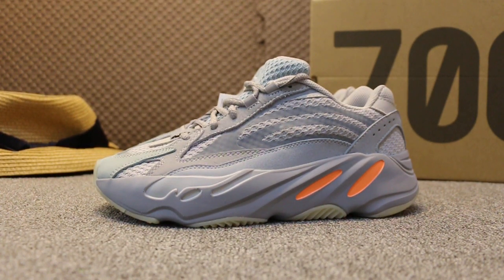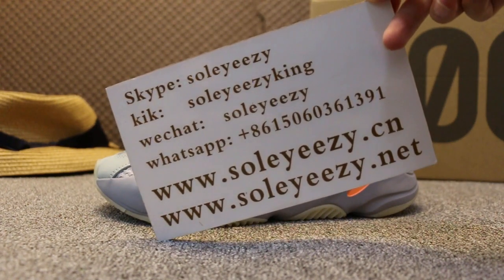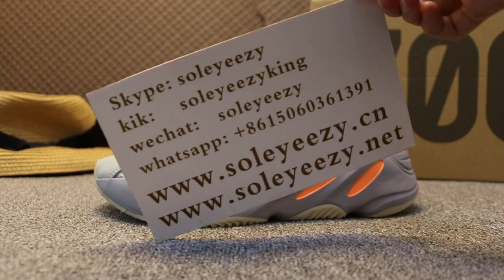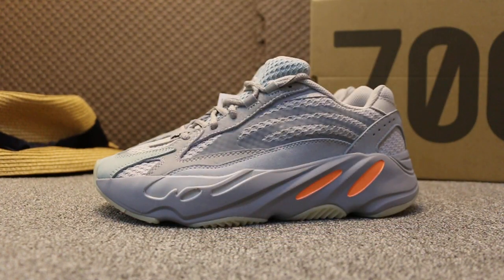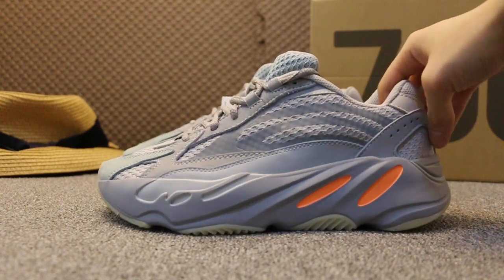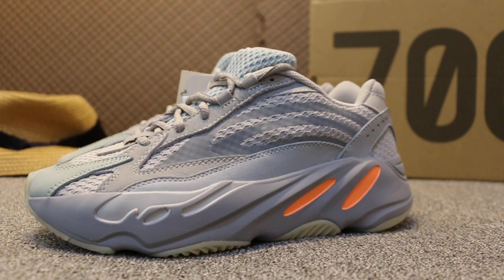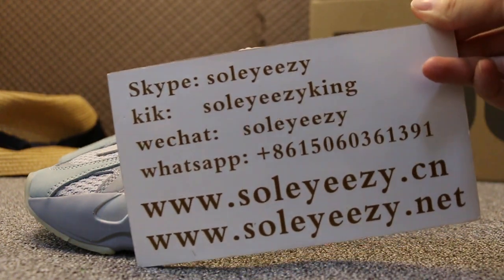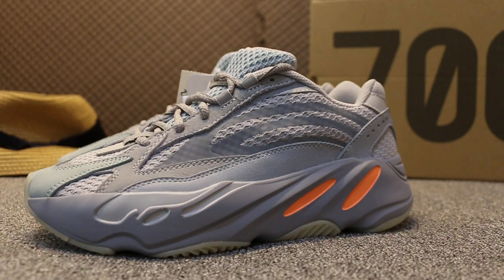GIVE AWAY ? Yeezy Boost 700 V2 “Inertia” 2.0 HD Review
link:
Skype:soleyeezy
Kik:soleyeezyking
Wechat:soleyeezy